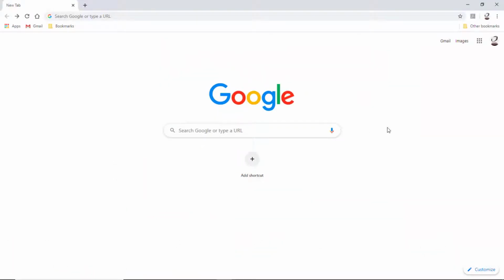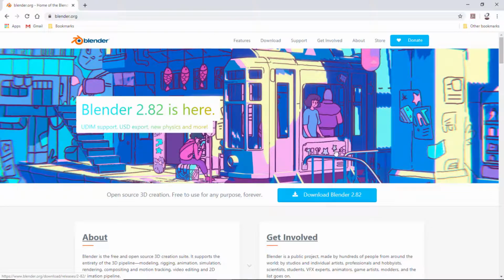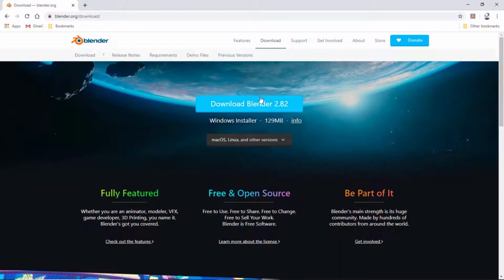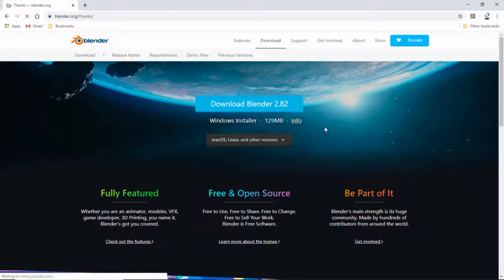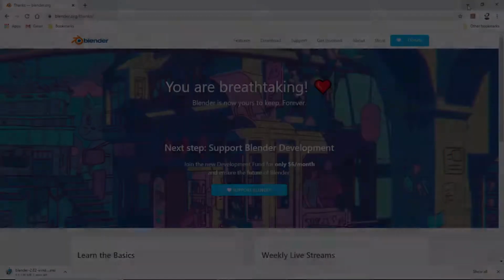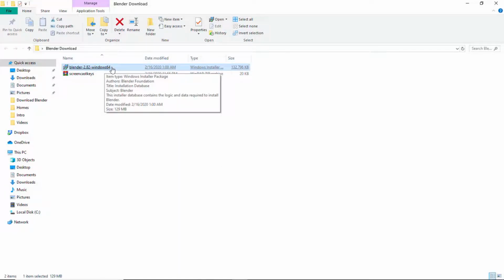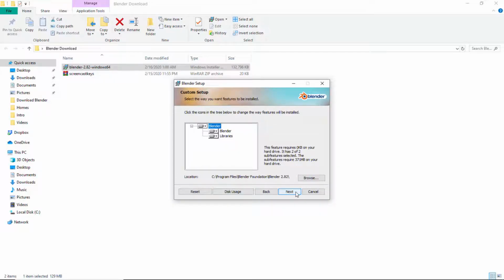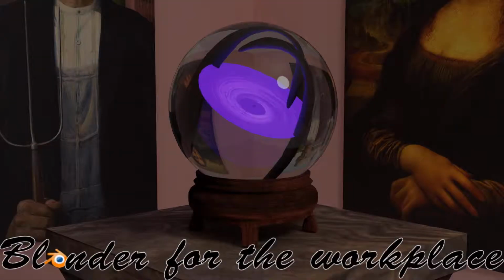How to Download Blender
Here's a quick tutorial on how to get that awesome piece of software for free...

...Blender!!

-Magic